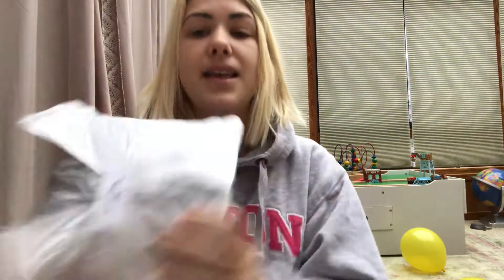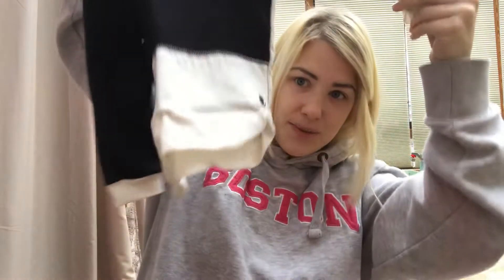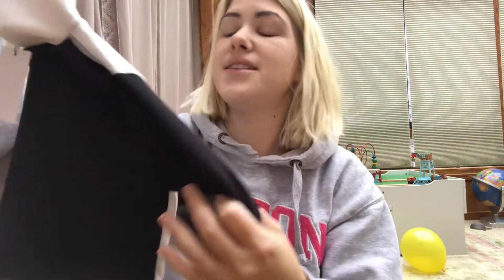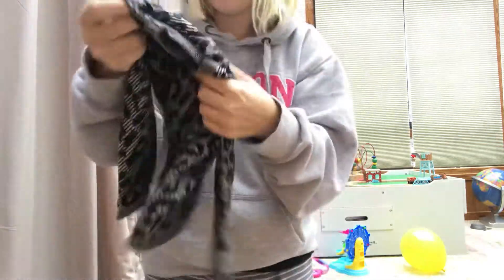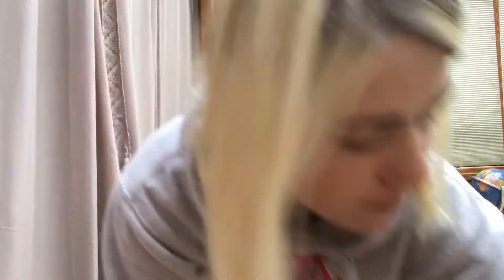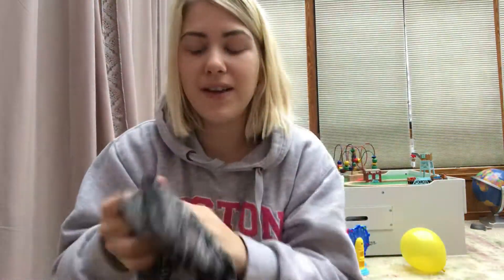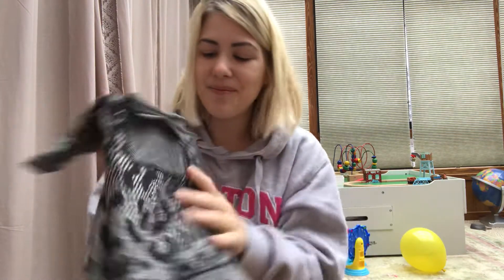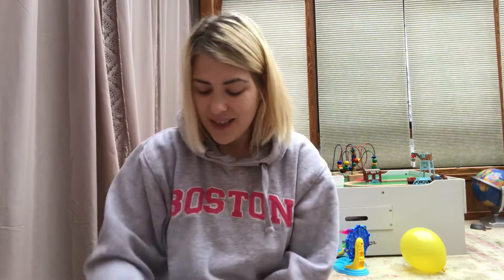Opening Fun Mail - Toddler Girl clothes from a SMALL SHOP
I do indeed love Original Toddler- Aria has been wearing their clothes for over a year now. We started as customers and became brand reps..
if you think you’ll love OT too and want to try, here’s the info
Instagram.com/originaltoddler

I do not earn money from people using that code, but I do have the potential to earn store credit from it

This video was only intended to be a fun mail unboxing.. the coupon is just a bonus 😇